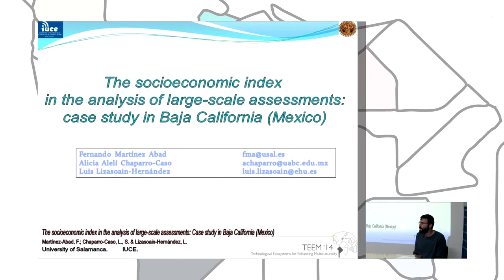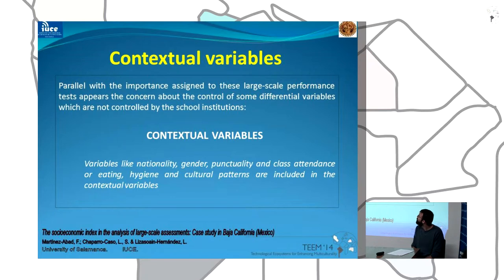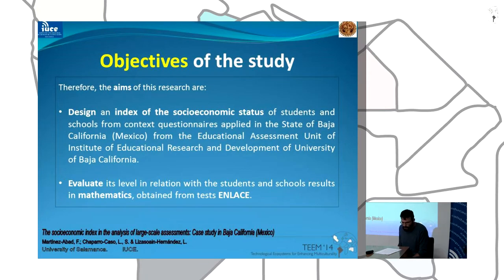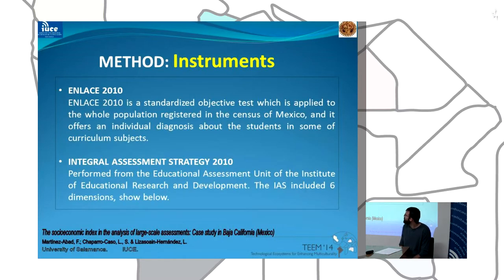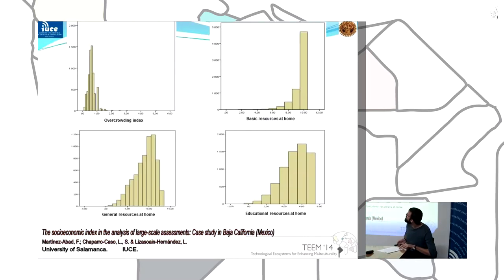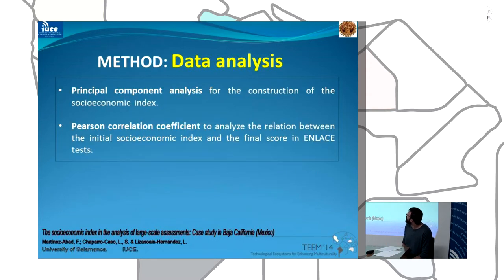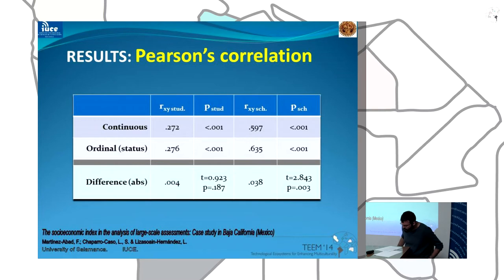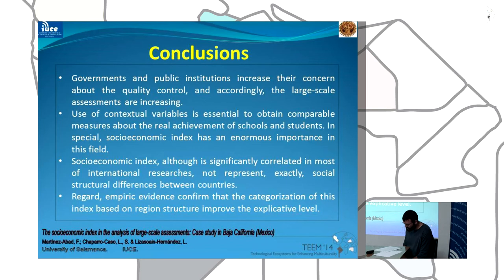The socioeconomic index in the analysis of large-scale assessments: Case study in Baja California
Authors:  Fernando Martínez-Abad, Alicia Alelí Chaparro Caso López and Luis Lizasoain Hernández.